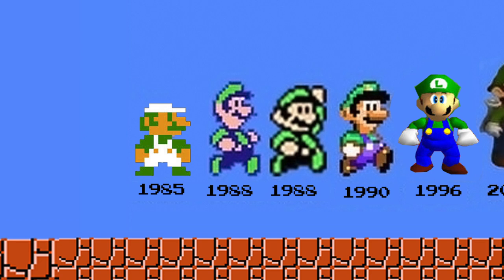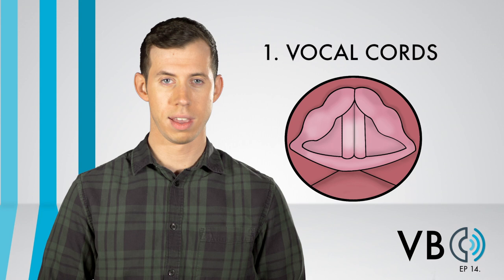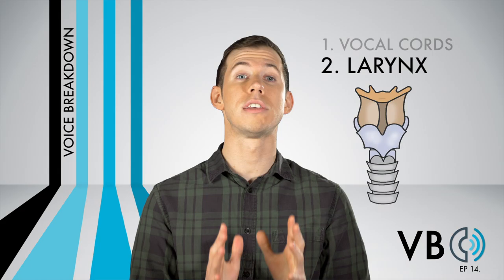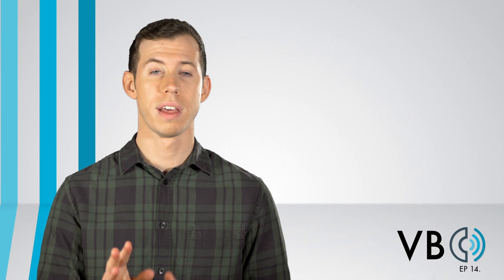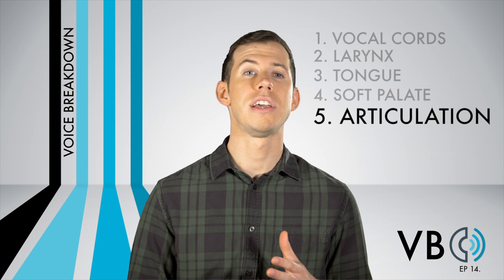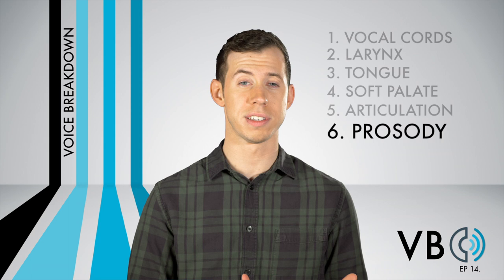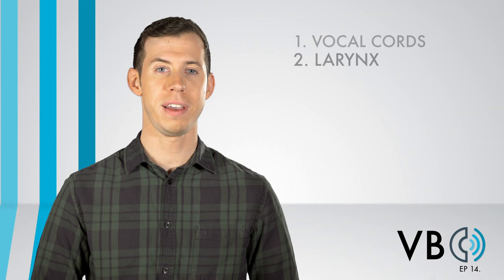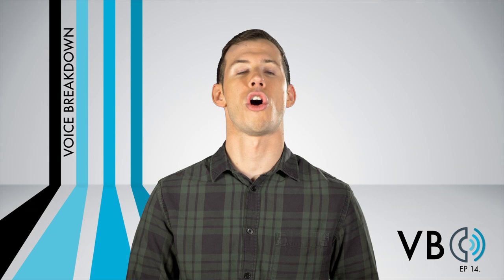“How To Do A Luigi Voice Impression” - Voice Breakdown Ep. 14 - Nintendo Series 2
LET'S-A-GO!!! In Voice Breakdown Episode 14, the second episode in our Nintendo Series, Brendan Houdek of New York Speech Coaching teaches you how to do an impression of Luigi!